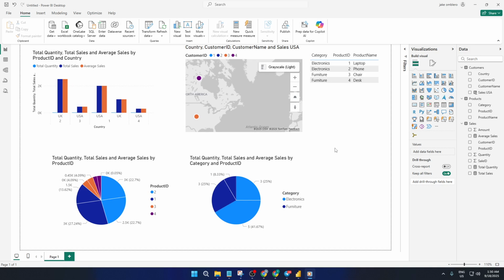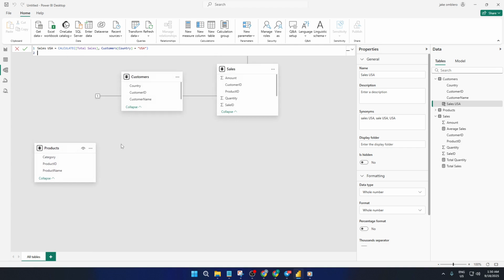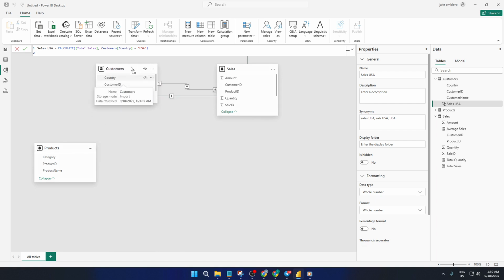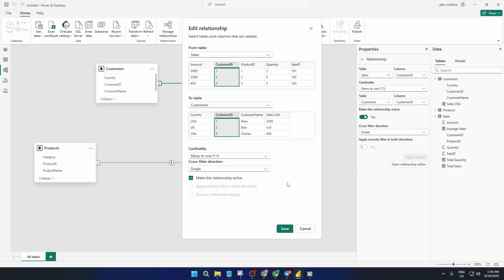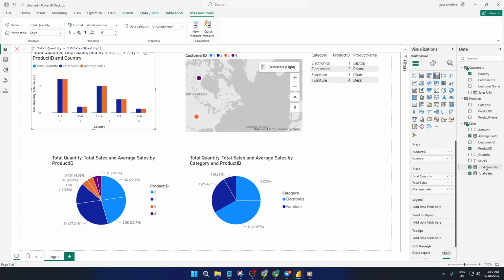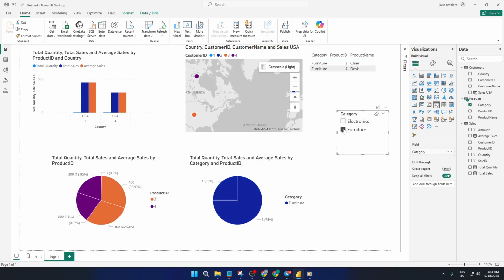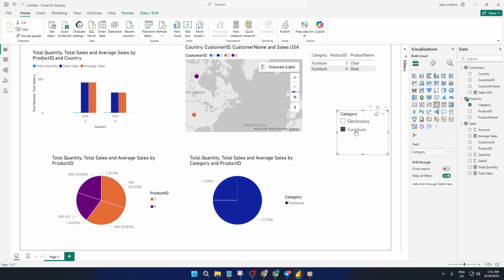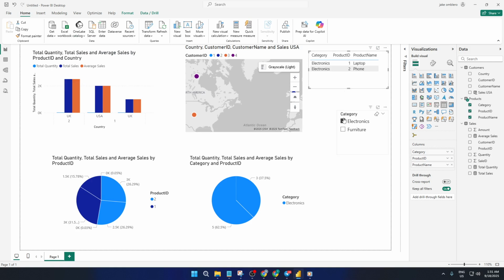How to Dissect a Power BI Report [In 3 Steps]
Want to understand how a Power BI report is built? In this tutorial, you'll learn how to examine its visuals, data, filters, and structure.

In this video, you'll learn how to:

✅ Explore report pages
✅ Inspect visuals and fields
✅ Check filters
✅ Review data relationships
✅ Understand the report structure

To dissect a Power BI report, review each page, inspect the visuals and fields used, and check the applied filters and data model. This helps you understand how the report works and how its insights are created.